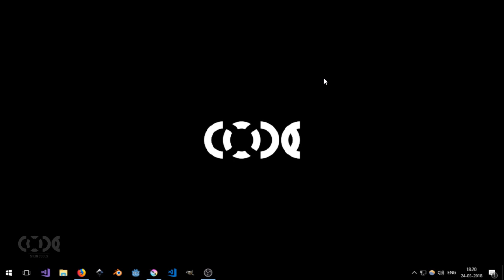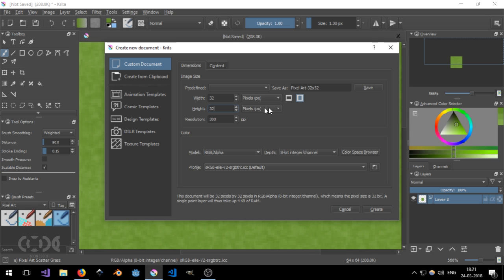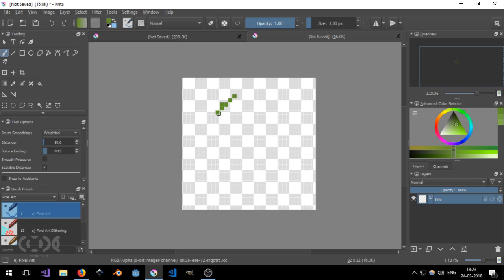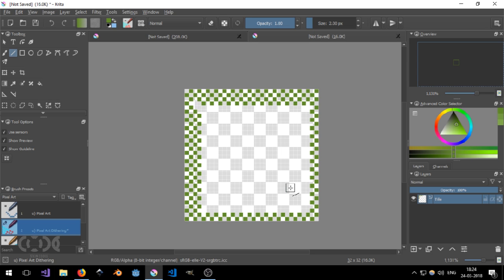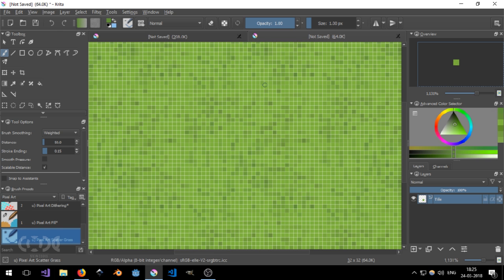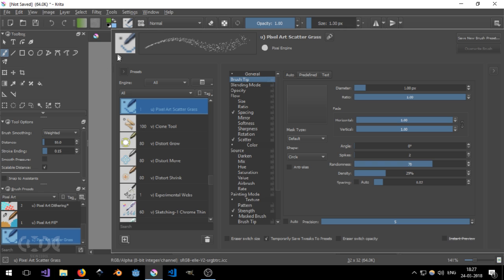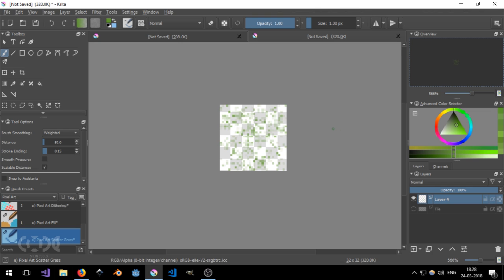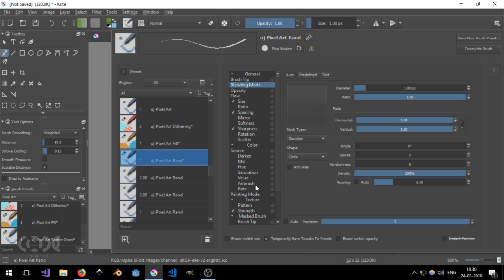Krita 4.0 for Pixel-Art : My New Favourite Pixel Art Editor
This video goes over tips and tricks on using Pixel Art Editor setup of Krita and Why I believe it to be my new favorite pixel tool.

I show of basic brush presets and newly created ones too.